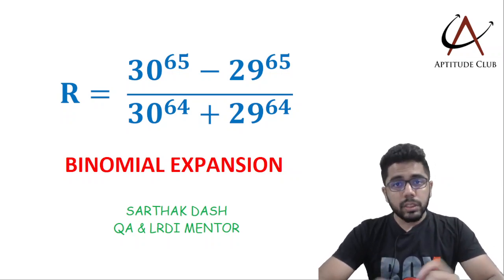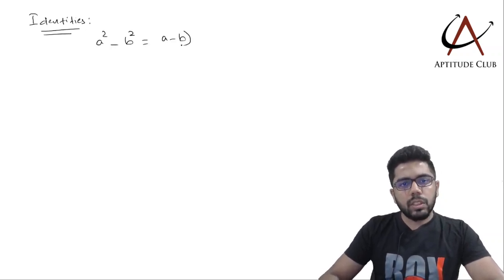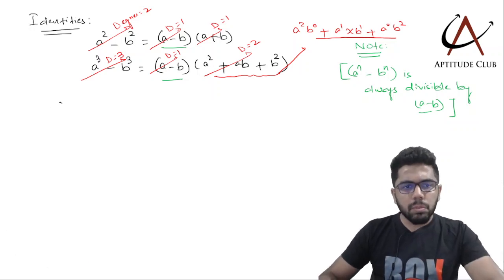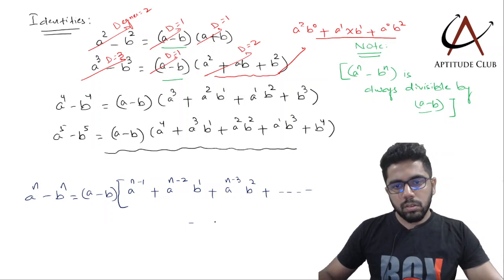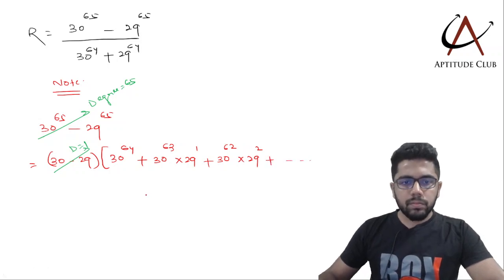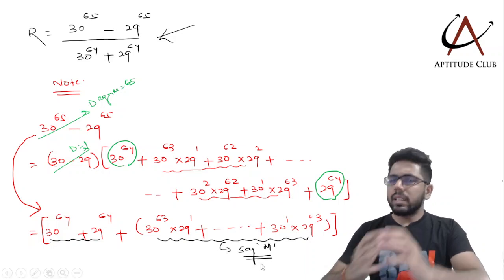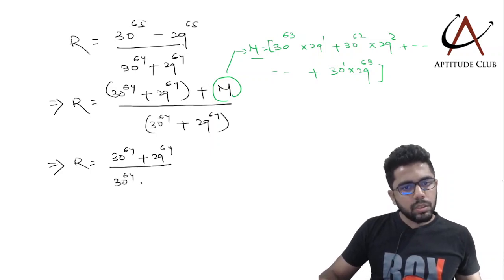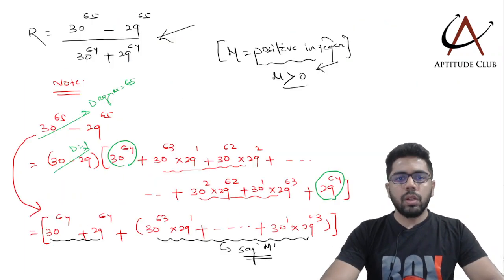CAT Question || Quantitative Aptitude || Binomial Expansion || Algebra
Hello everyone!

In this video, we will be discussing an important question on Binomial Expansion and how it is used to expand algebraic identities. This question came in CAT 2005 and it is a very important problem to solve as it involves application of multiple properties.

About me:
Hello everyone!